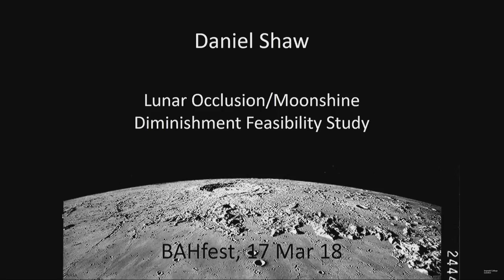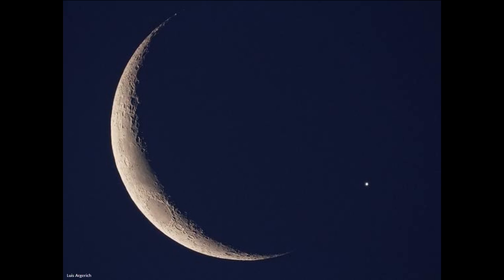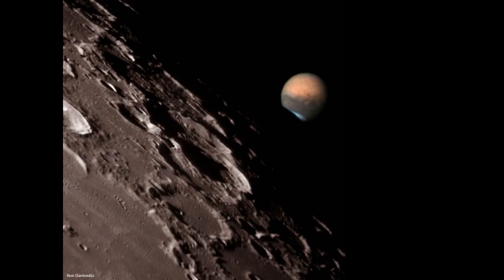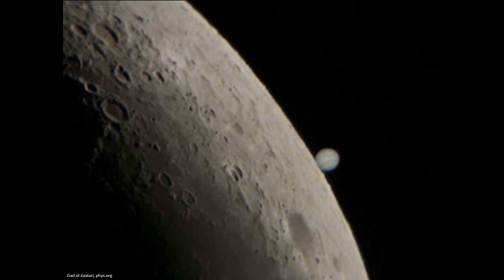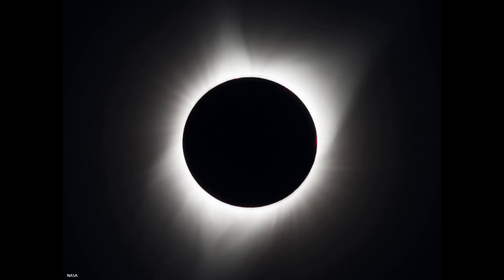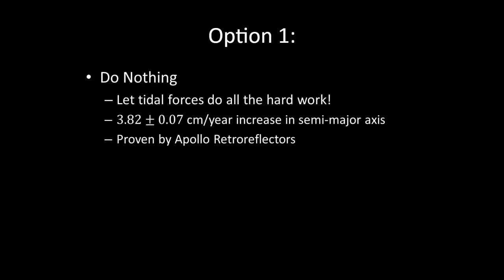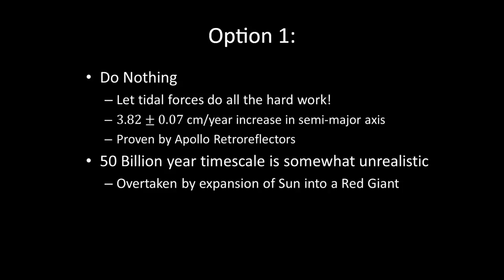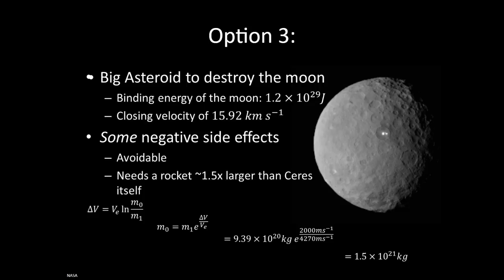BAHFest London 2018 - Daniel Shaw on "Lunar occlusion/moonshine diminishment feasibility study"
BAHFest London 2018

What do we do about the moon getting in the way of all of our good space photos?

Daniel Shaw (the winner of BAHFest London 2018!) presents the answer in "Lunar occlusion/moonshine diminishment feasibility study"

BAHFest is the Festival of Bad Ad Hoc Hypotheses, a celebration of well-researched, logically explained, and clearly wrong scientific theory.